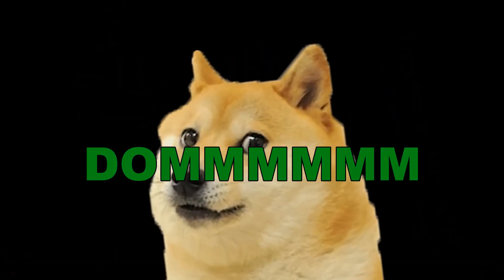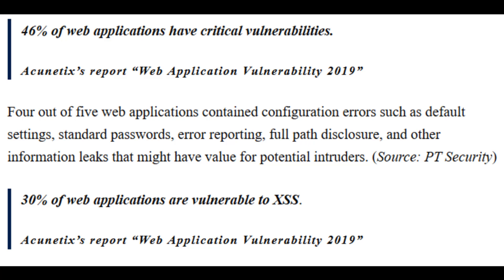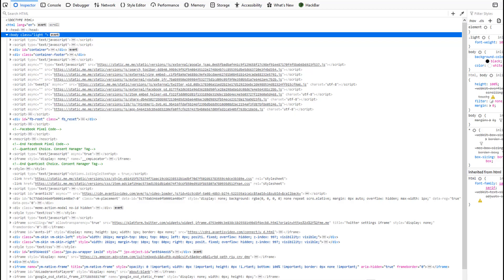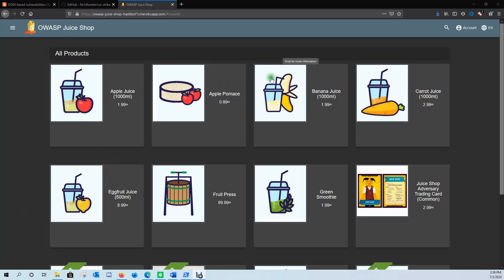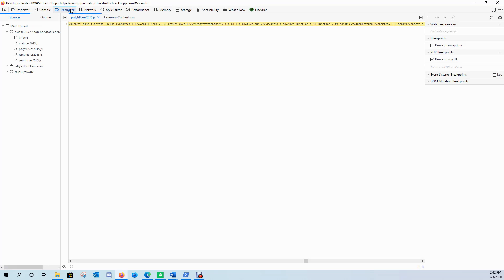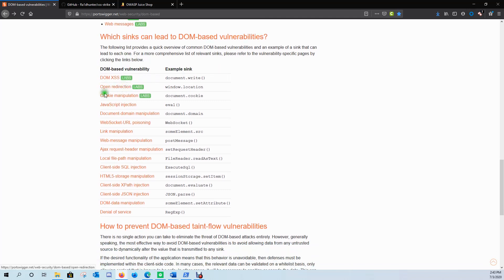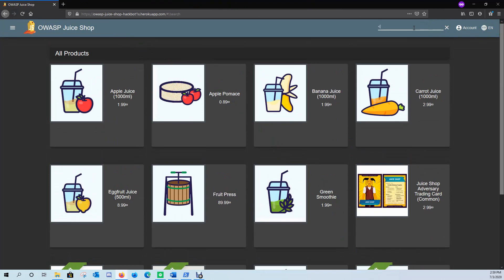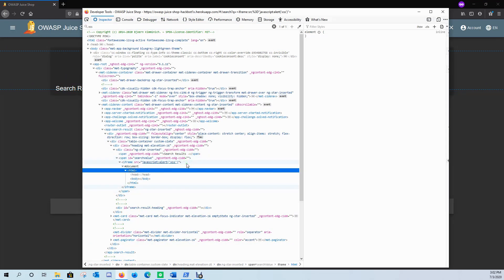OWASP Top 10 Testing for DOM based Cross Site Scripting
DOM-based XSS vulnerabilities happen when a site sends data from a source to a sink, which then handles the data in an unsafe and the most common 'source' is the URL.